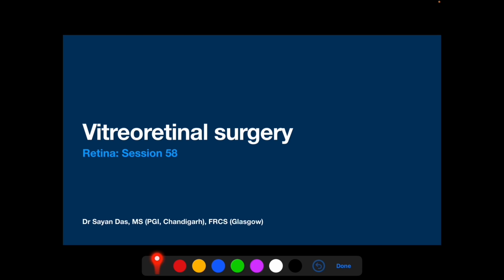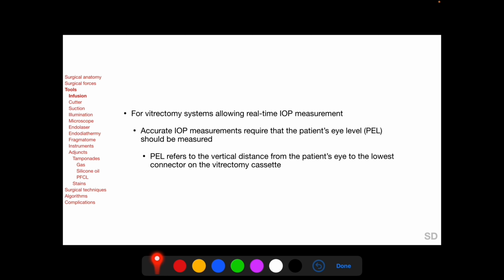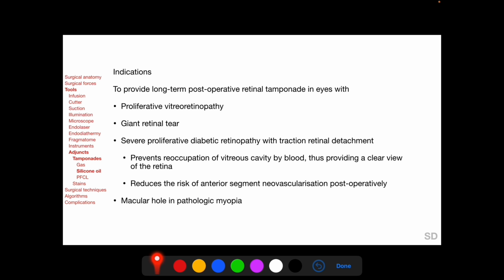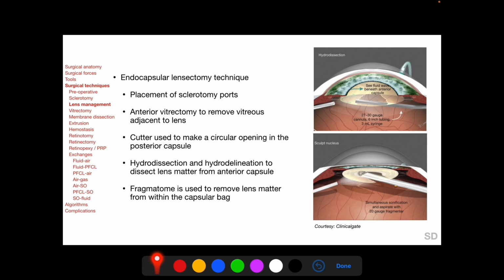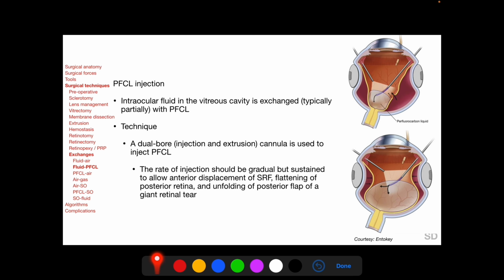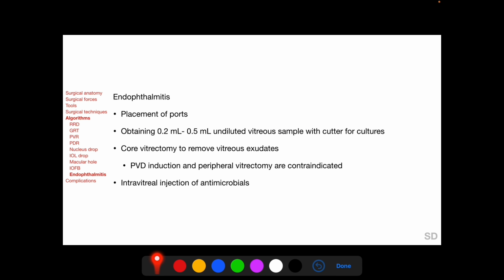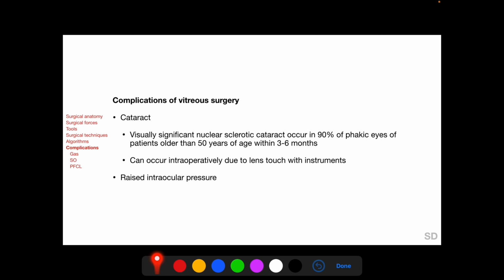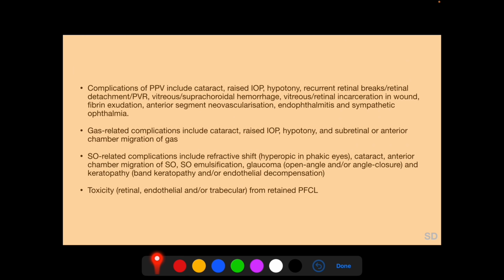Retina; Session 58: Vitreoretinal Surgery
Topics:

- Tools
     - Infusion
     - Cutter
     - Suction
     - Illumination
     - Microscope
     - Endolaser
     - Endodiathermy
     - Fragmatome
     - Adjuncts
        - Tamponades
             - Gas
             - Silicone oil
             - PFCL
        - Stains
- Techniques
     - Sclerotomy
     - Lens management
     - Vitrectomy
     - Membrane dissection
     - Extrusion
     - Hemostasis,
     - Retinotomy
     - Retinectomy
     - Laser
     - Exchanges
        - Fluid-air
        - Fluid-PFCL
        - PFCL-air
        - Air-gas
        - Air-silicone oil
        - PFCL-silicone oil
        - Silicone oil-fluid
- Algorithms in specific scenarios
     - Rhegmatogenous retinal detachment
     - Giant retinal tear
     - Proliferative vitreoretinopathy
     - Proliferative diabetic retinopathy
     - Dislocated nucleus/IOL
     - Macular hole
     - Intraocular foreign body
     - Endophthalmitis
- Complications